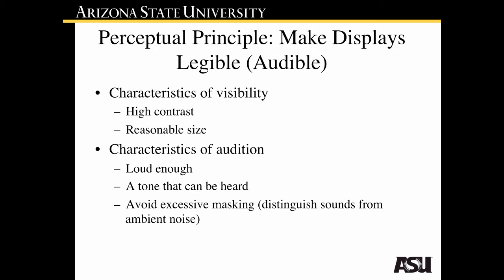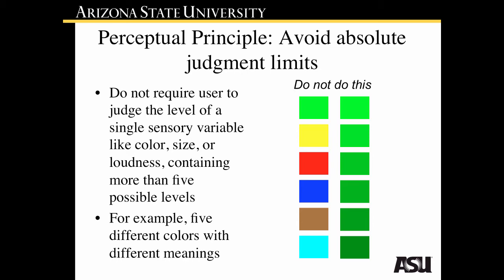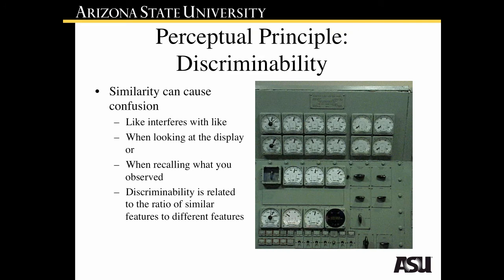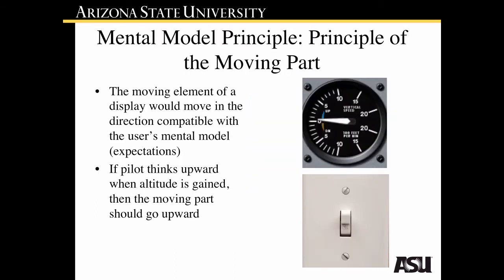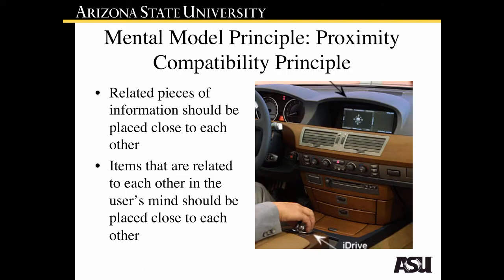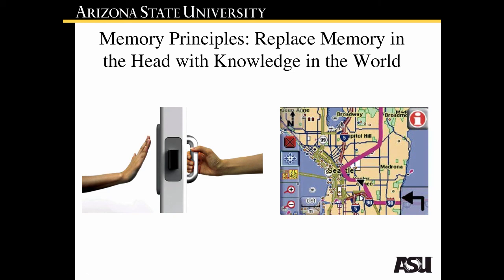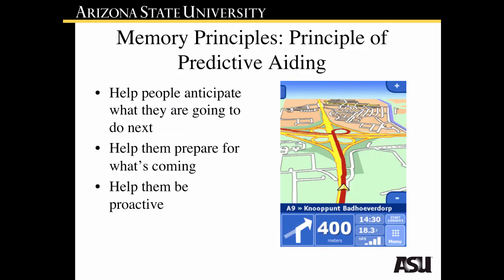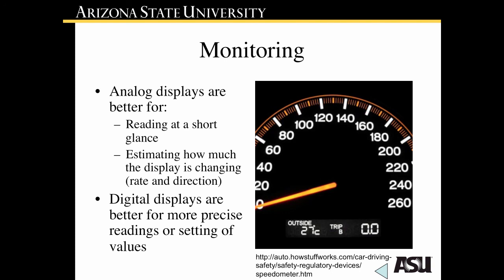Visual Displays 3